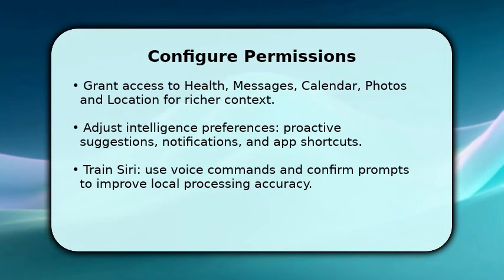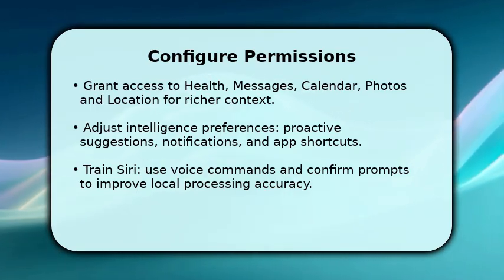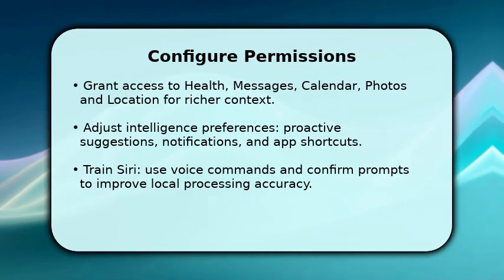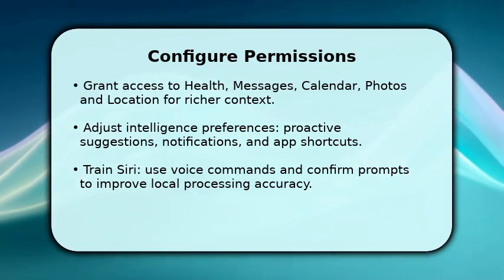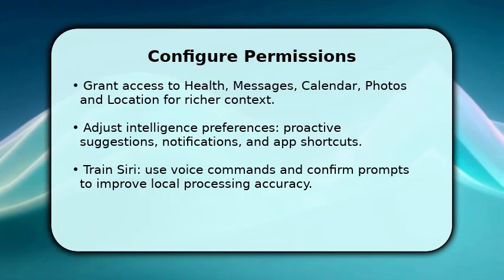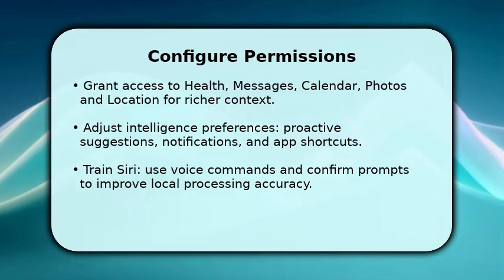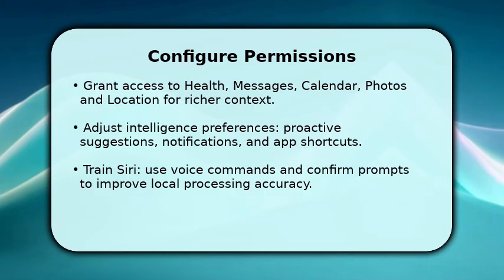How to Get Apple Intelligence on Apple Watch - Step by Step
How to Get Apple Intelligence on Apple Watch - Step by Step | 🔒 Surfshark VPN Deal — Stay private and secure. $1.99/mo + 3 Months Free ▸

Discover the secrets to unlocking Apple Watch intelligence features. This step-by-step guide will walk you through enabling Siri, setting up notifications for health and fitness tracking, customizing your watch face with widgets, integrating third-party apps like Spotify or Google Maps directly on your wrist, and much more.

Apple Watch, Siri integration, Health monitoring, Fitness features, Customize Apple Watch, Third-party app compatibility, Widget setup, Notifications management, Music control with Spotify, Navigation using Google Maps